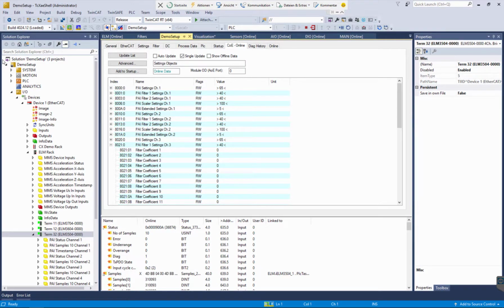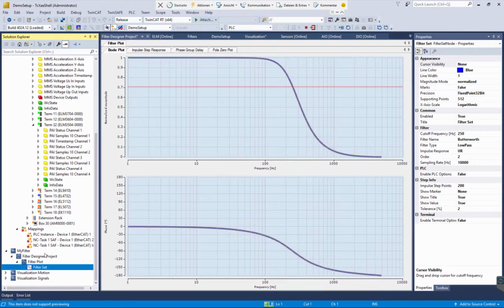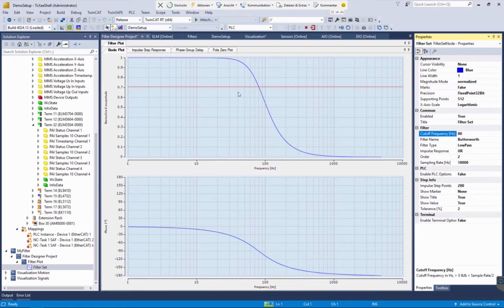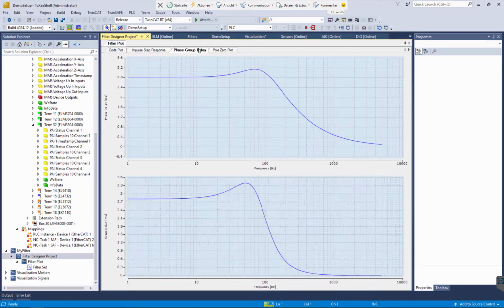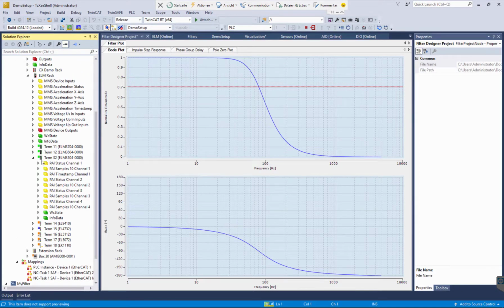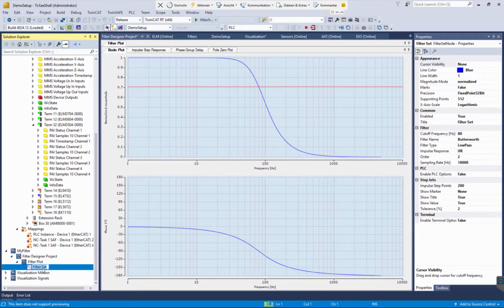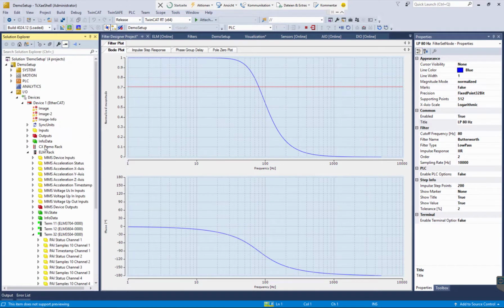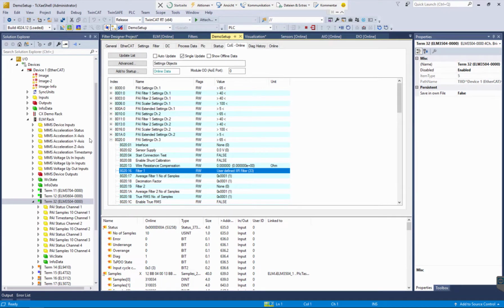TwinCAT Filter Designer (EN)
Quick intro to TwinCAT Filter Designer in TwinCAT 3:
- Create custom filter definition
- Review filter properties
- Transfer  filter into measurement terminals